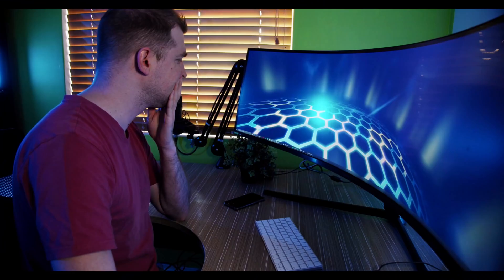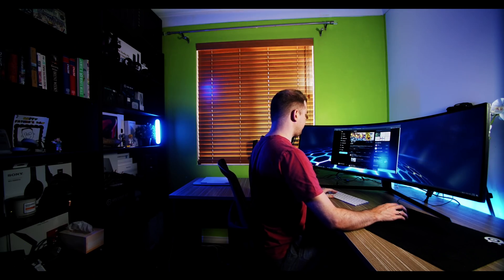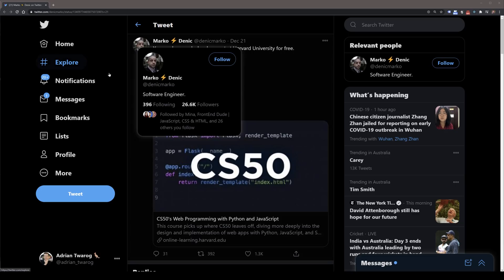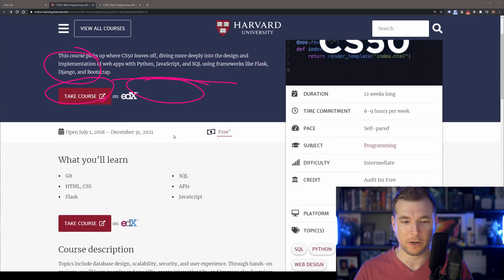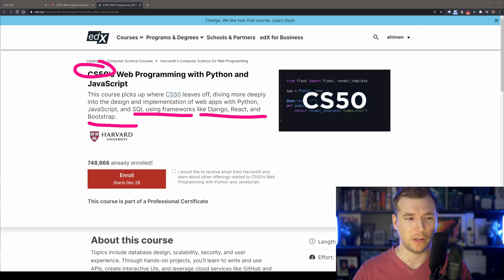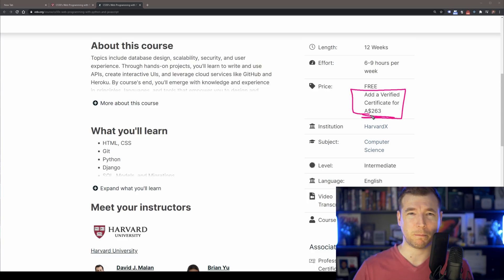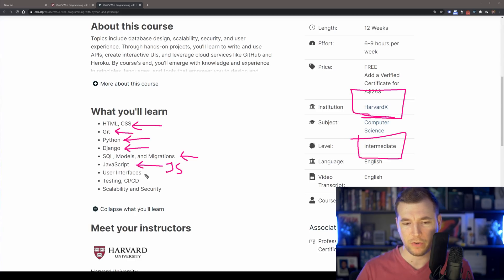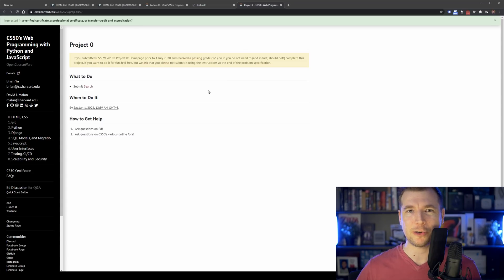Learn Web Development at Harvard University for Free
How You can learn Web Development at Harvard University for Free.

I'm doing a free website course giveaway as part of this video, check the instructions at the end of the video to learn to apply!

If you're looking to learn the introduction to Computer Science, including HTML, CSS, JS, Python, Django, React and much more, I recommend joining the courses that are completely free in the link below!